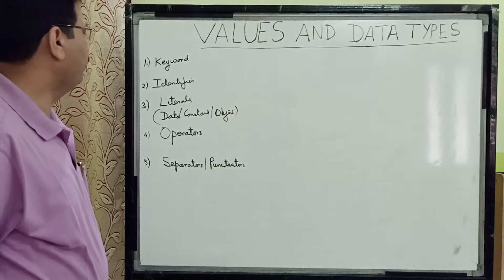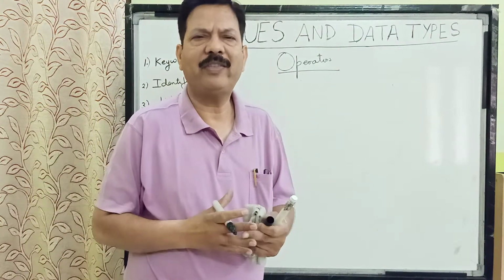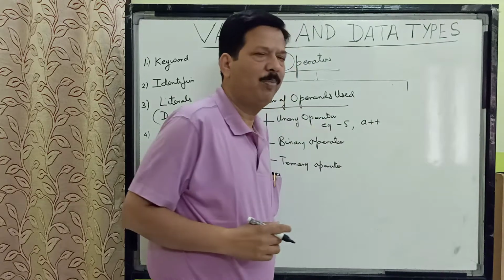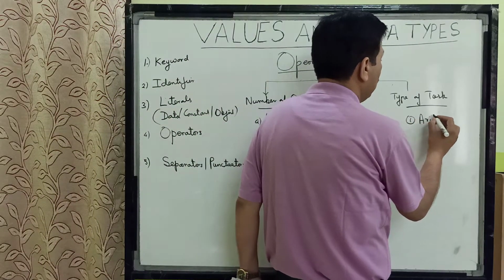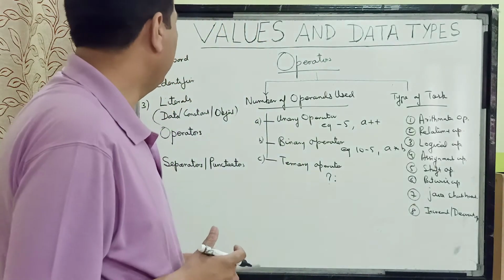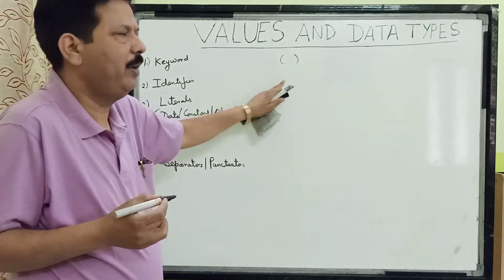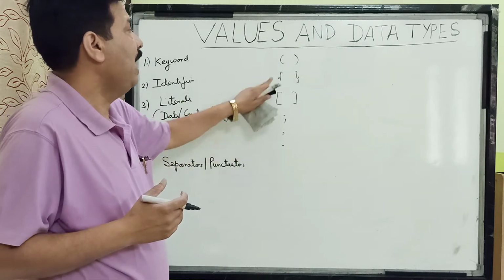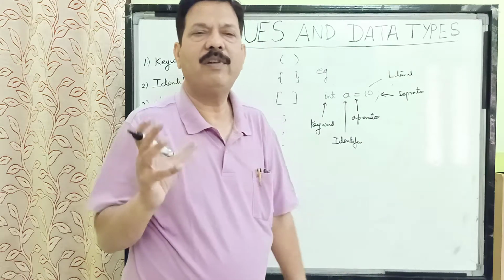Values and Data Types |Tokens in Java| Part 3 | Introduction to Java | class 9 & 10 |007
Arthur's class is a complete study material on Computer Applications of ICSE students by a very versatile and experienced teacher Mr. Arthur Dass having 28 yrs of teaching experience with the ICSE board.

In this lecture the Tokens in Java with respect to Values and Data Types are explained